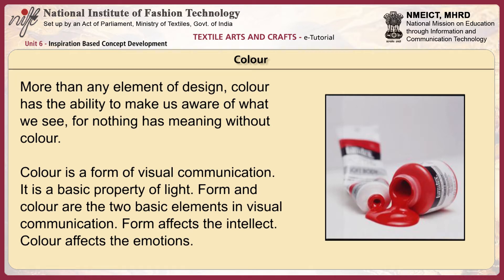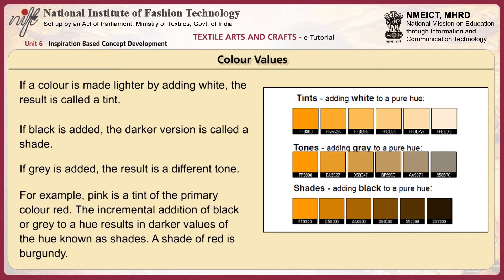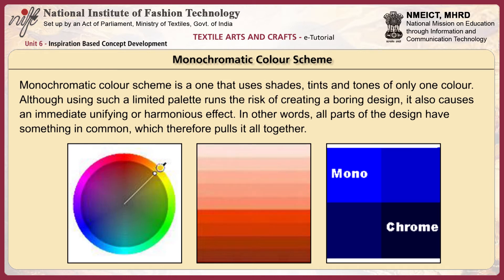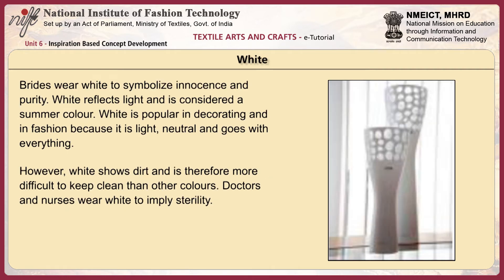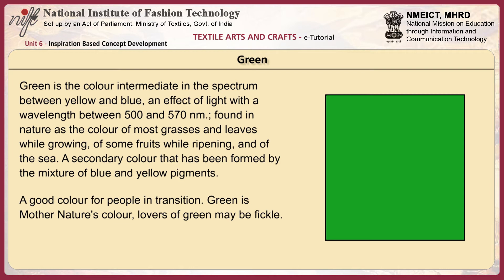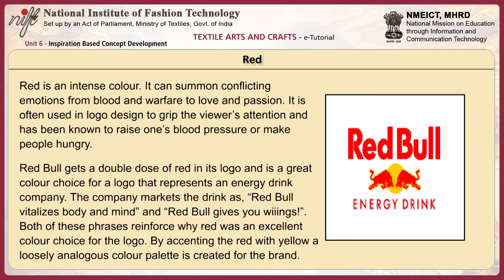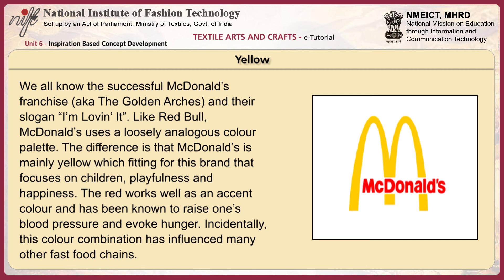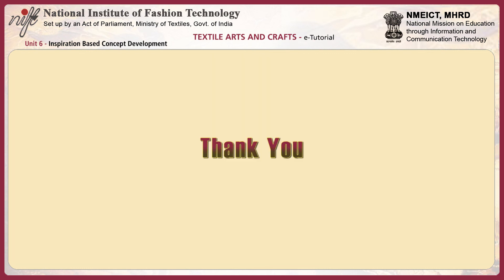Textile arts and crafts: inspiration based concept development-2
Module Name: Textile arts and crafts: inspiration based concept development-2